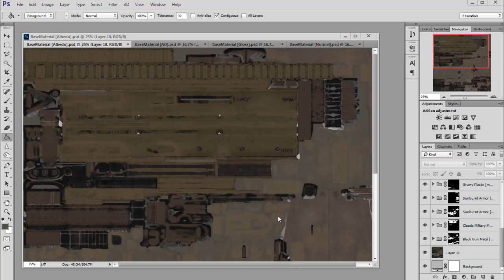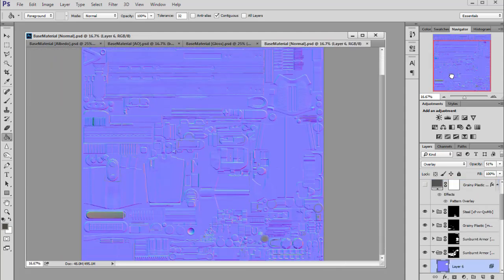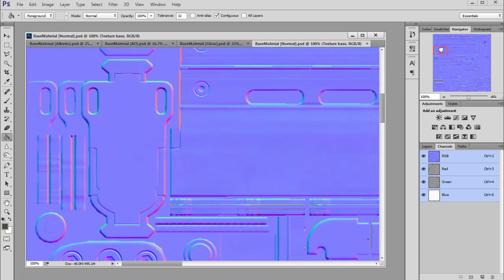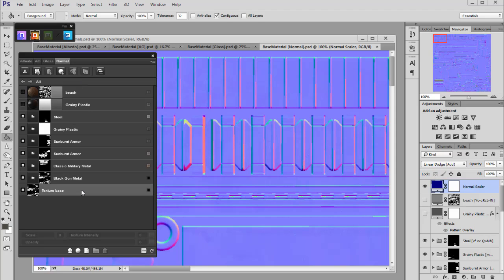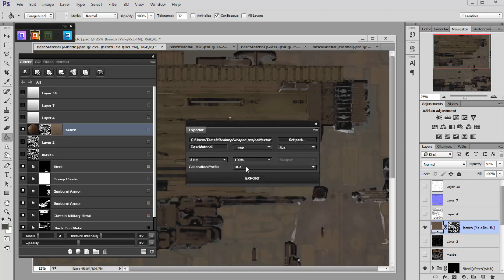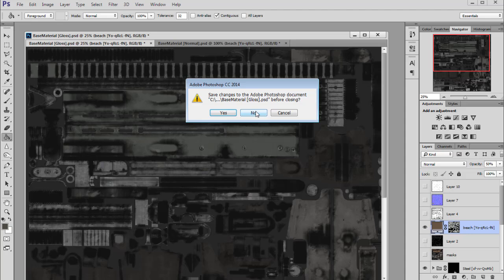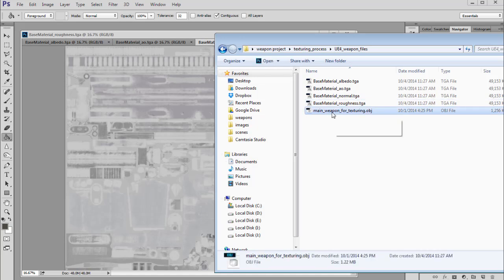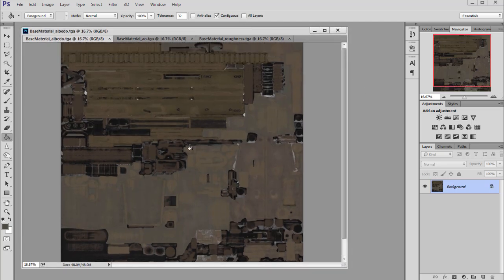19 exporting our textures